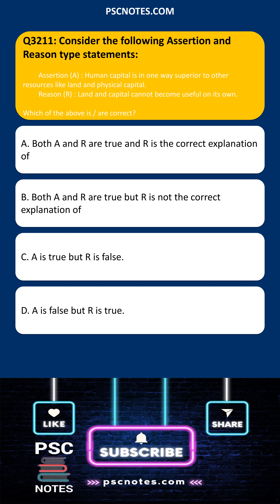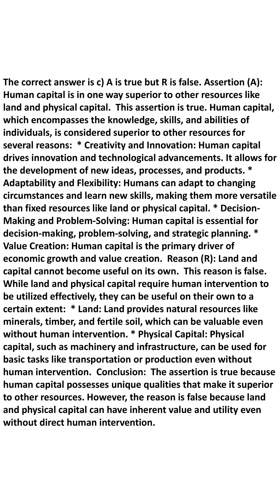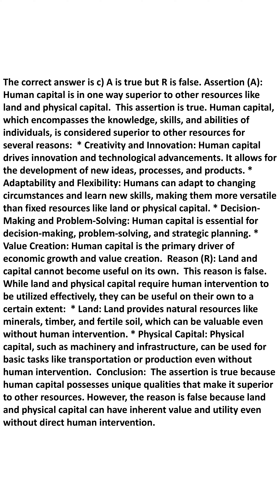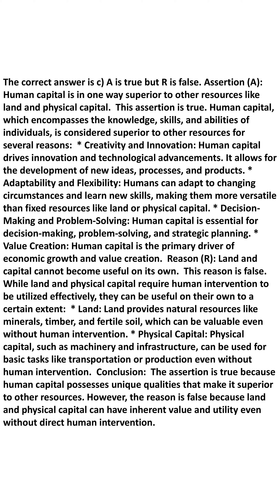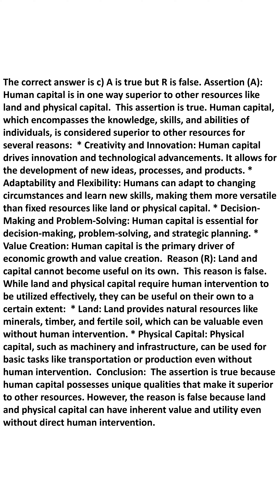GK MCQ Quiz Consider the following Assertion and Reason type s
MCQ Shorts: Assertion and Reason - Labour Abundance
This video dives into the world of Assertion and Reason questions, a common format in multiple-choice exams. We analyze a specific example focusing on the factors of production, specifically labor.
The assertion states that labor is the most abundant factor of production. The reason supports this by highlighting the large pool of potential farm laborers in villages, contrasted with limited job opportunities.
The video breaks down the logic behind both the assertion and reason, examining their validity and connection. It explores the concept of abundance in relation to labor, considering factors like population, skills, and available work.
Ultimately, the video aims to equip viewers with the skills to analyze and evaluate Assertion and Reason statements, helping them confidently tackle similar questions in their exams.